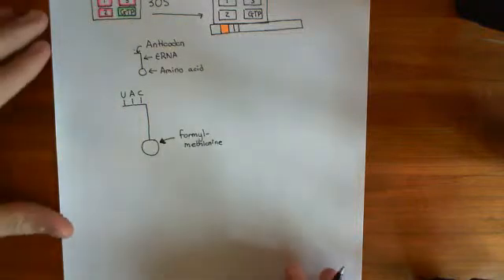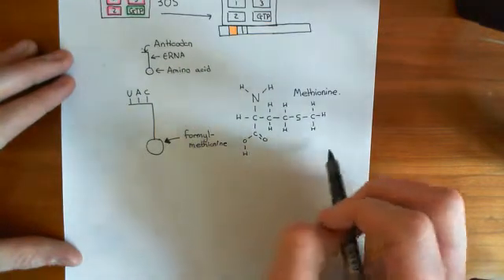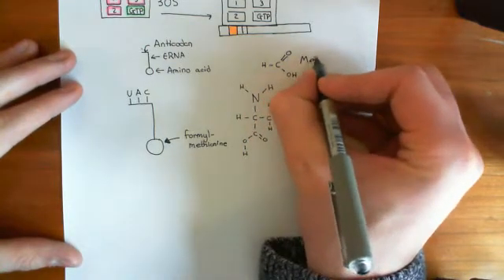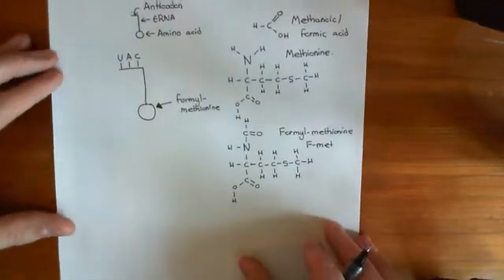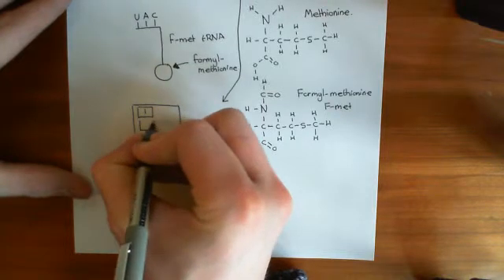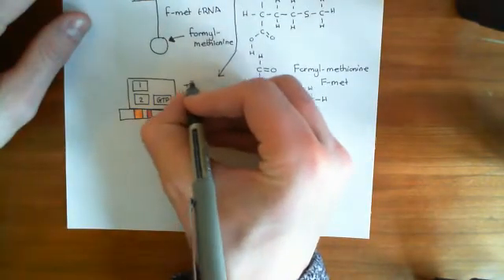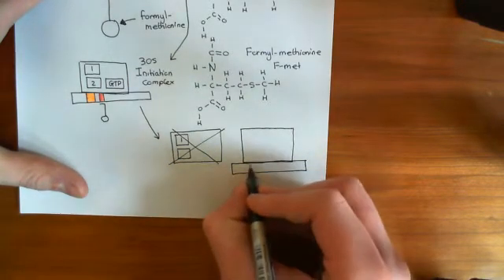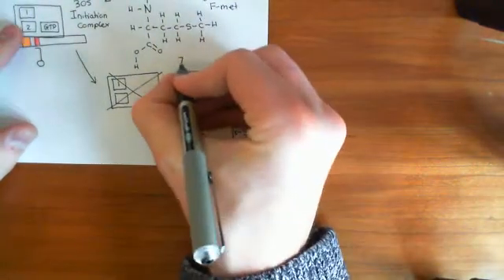Tetracycline Antibiotics Part 2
In this video we discuss the mechanism by which the tetracycline antibiotics achieve bacteriostatic activity.